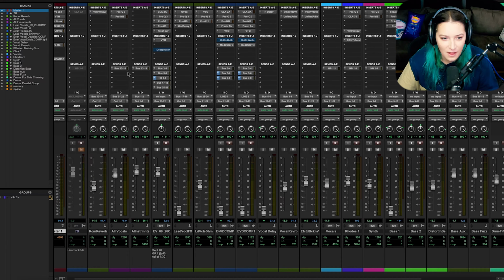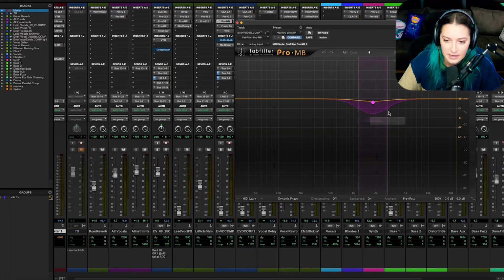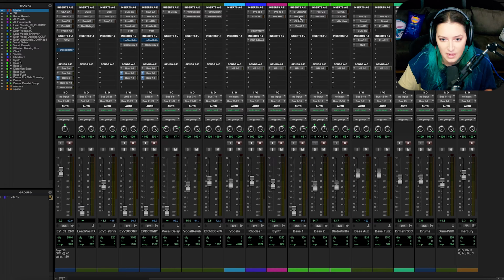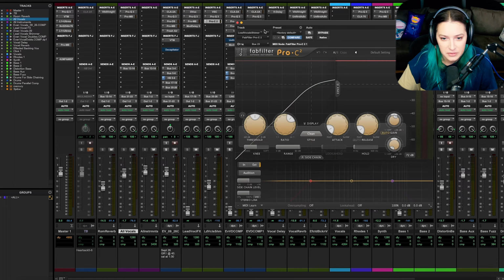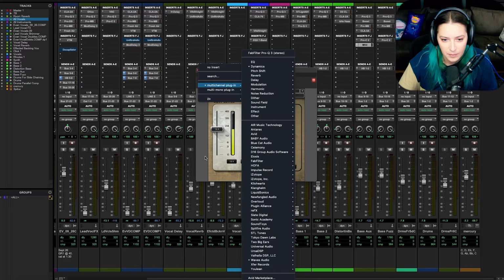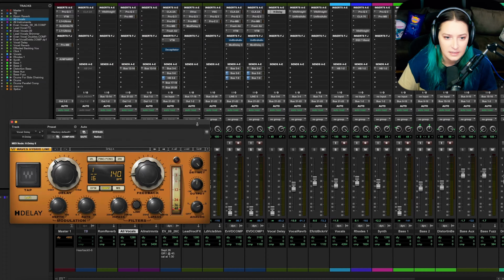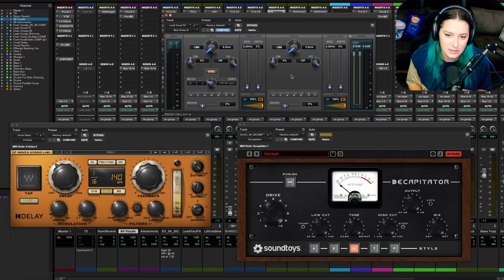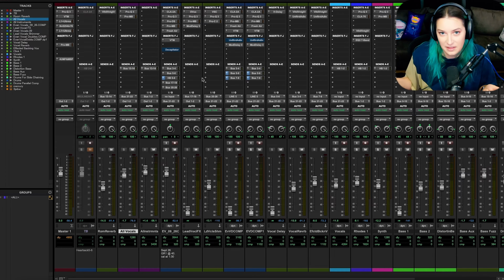My Favorite Plugins From 2022: Audio Engineering Diary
In this video, we talk about some of my favorite plugins from this past year, 2022!

Chapters:
00:00 - Intro
00:42 - The Example Session
01:28 - Fabfilter Pro-Q3
02:05 - CLA-2A
02:39 - Fabfilter Pro-MB
05:05 - Reverbs: Verbsuite Classics & Valhalla
06:02 - Fabfilter Pro-C2
06:22 - Fresh Air
06:54 - Indent
07:19 - MV2
08:03 - Boost
08:20 - AmpHub
09:32 - Honorable Mentions
12:24 - Additional Plugin Thoughts
13:18 - Outro